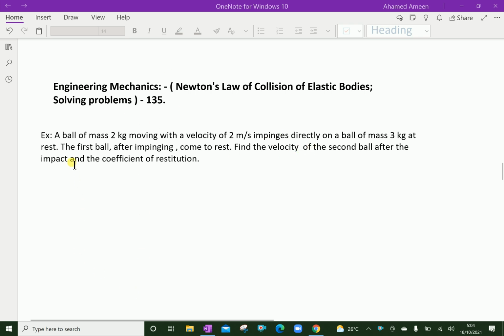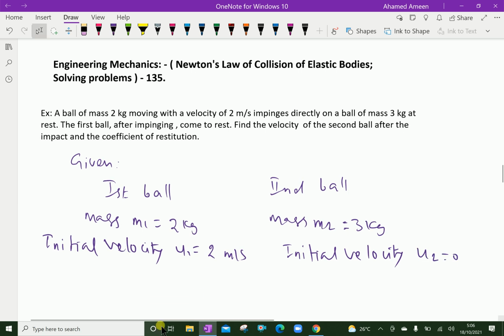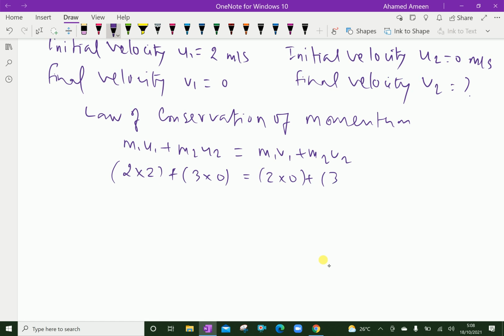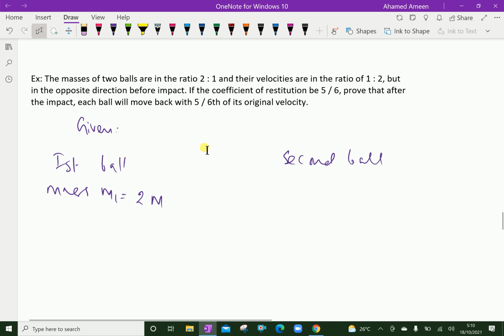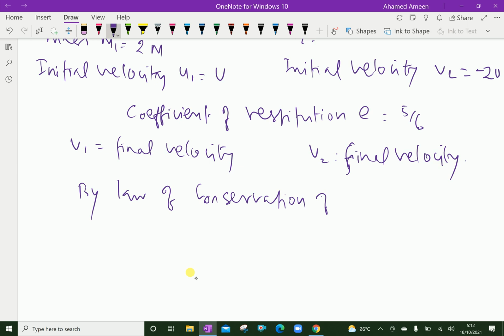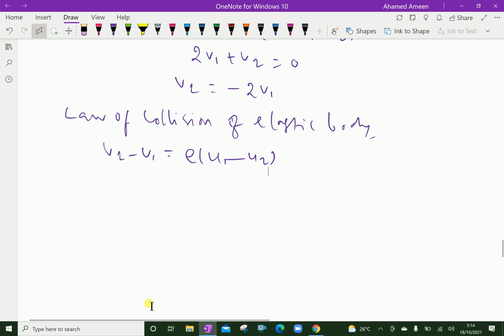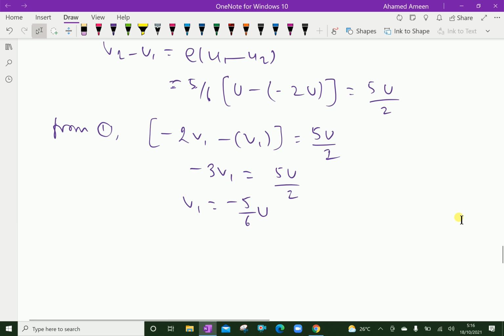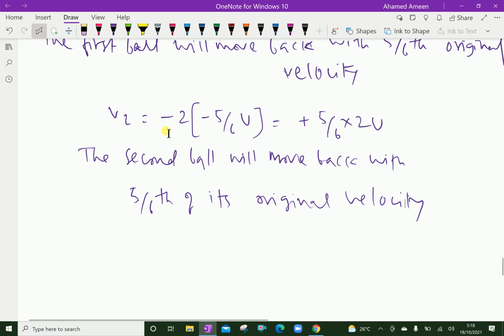Engineering Mechanics: - ( Newton's law of collision; Solving problems ) - 135.